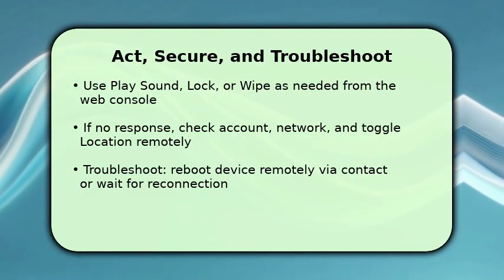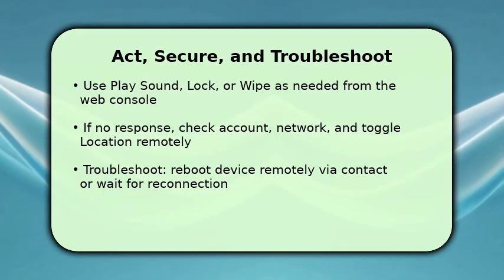How to Find Galaxy Phone Location - Step by Step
How to Find Galaxy Phone Location - Step by Step | 🔒 Surfshark VPN Deal — Stay private and secure. $1.99/mo + 3 Months Free ▸

Discover the precise location of your Galaxy phone using this comprehensive guide. Step by step, learn how to access and understand GPS settings for optimal device tracking.

Galaxy Phone, Find Location, Step By Step Guide, Accessing GPS, Device Tracking, Samsung Navigation, Smartphone Locator Applications, Mobile Device Geolocation, Android Settings, Locate Your Galaxy, Phone Finder Tutorial